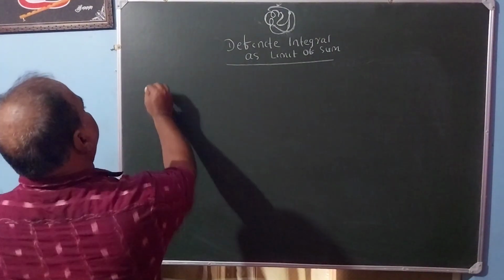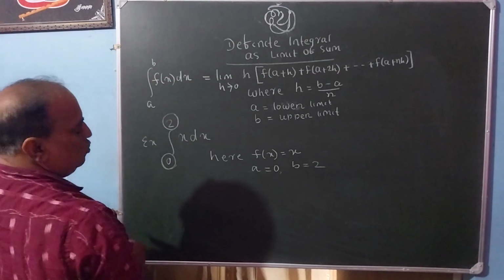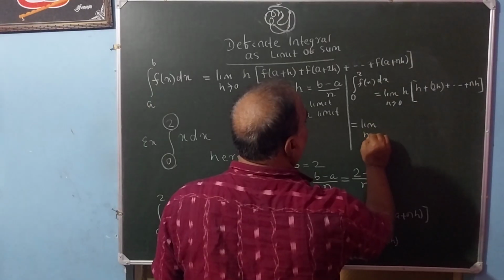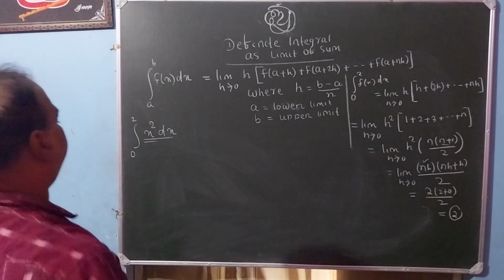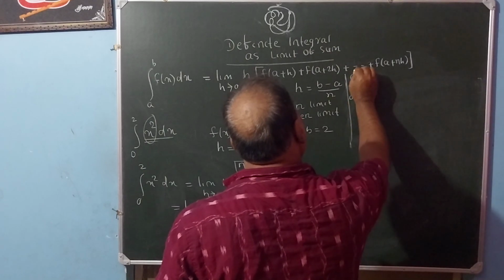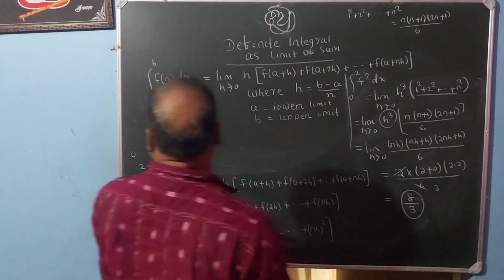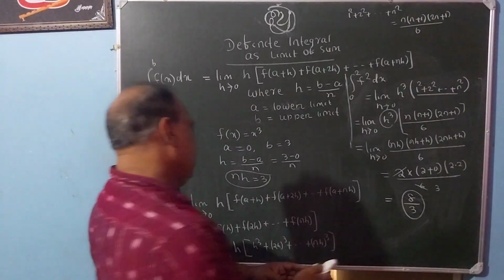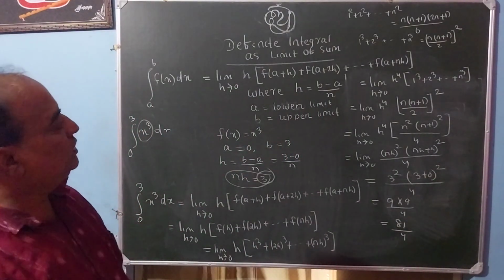Definite lntegral /definite integral as limit of sum/Class Xii/CBSE CHSE/ICSE/Bhuloks Mathematics/p1